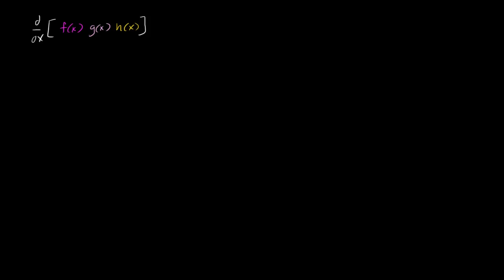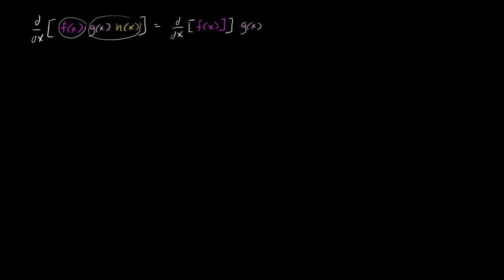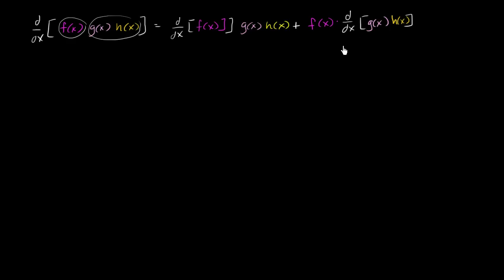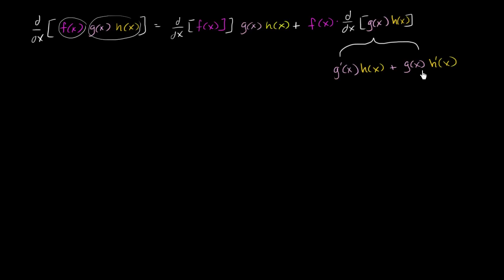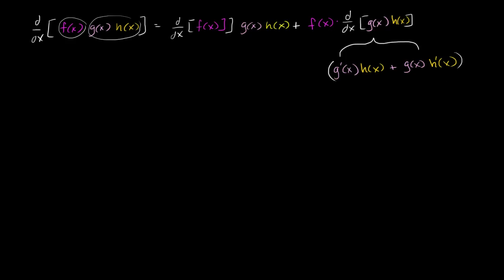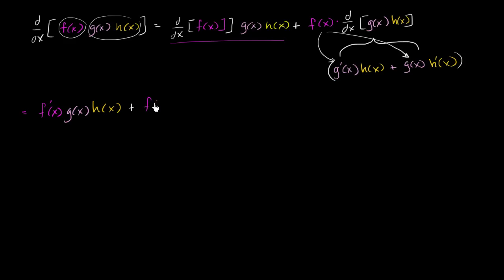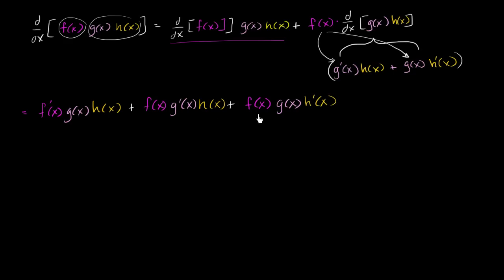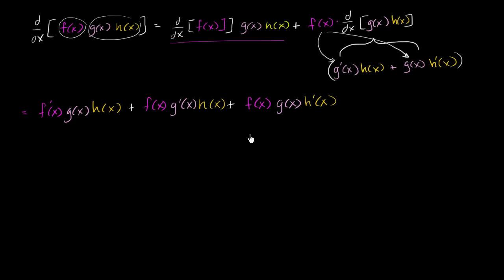Product rule for more than two functions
Courses on Khan Academy are always 100% free. Start practicing—and saving your progress—now